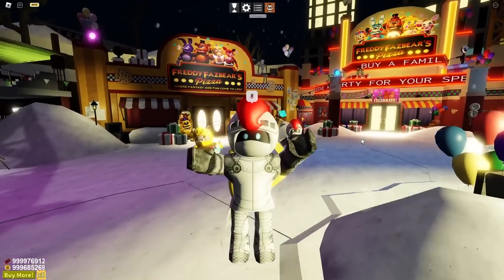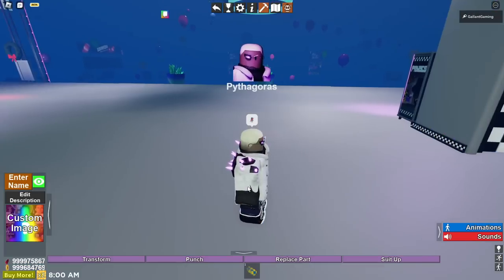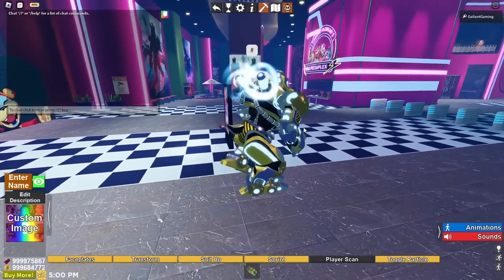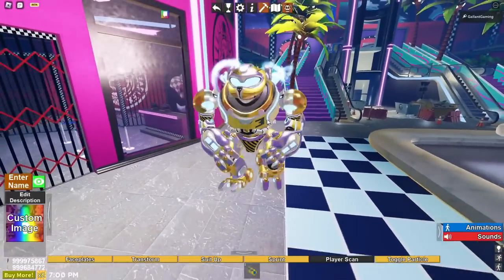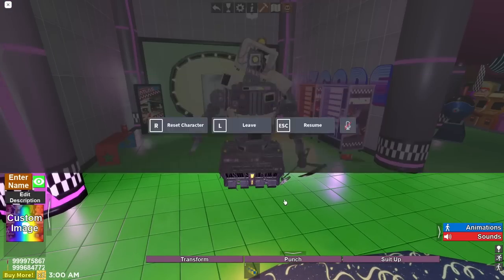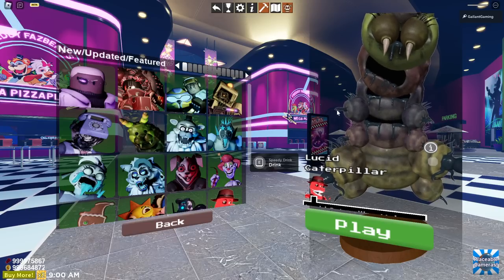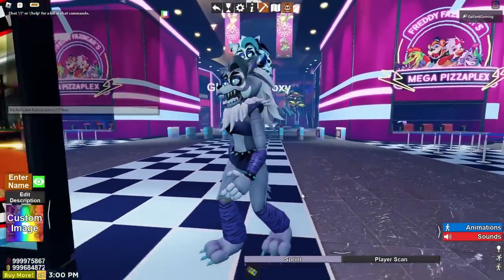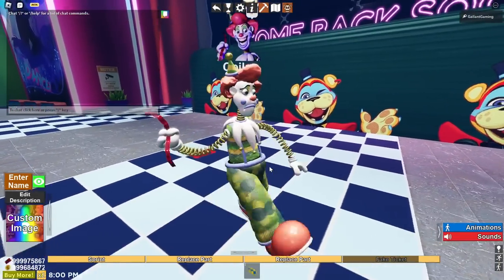NEW Animatronics and OC Creator in ROBLOX TPRR Christmas Update